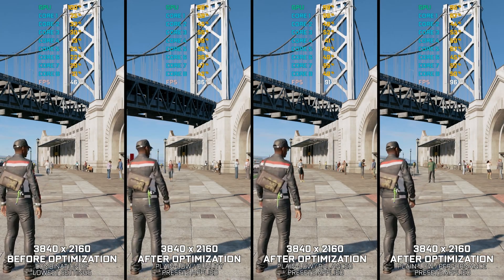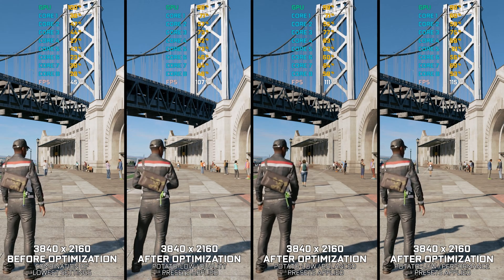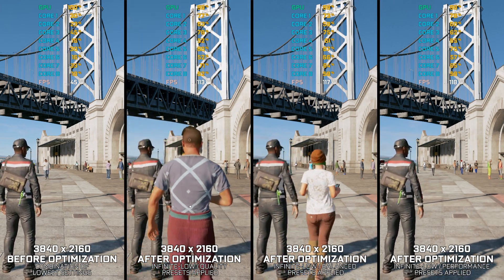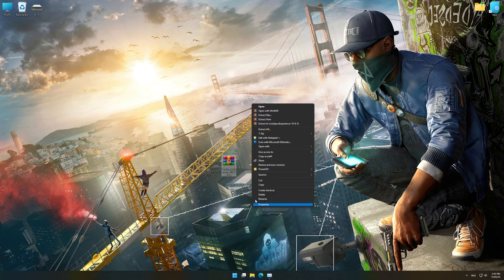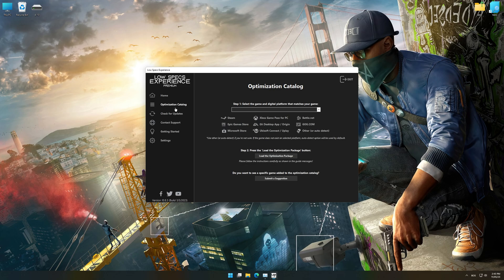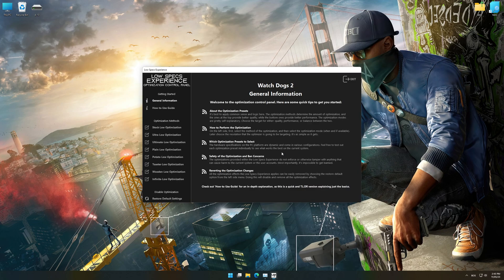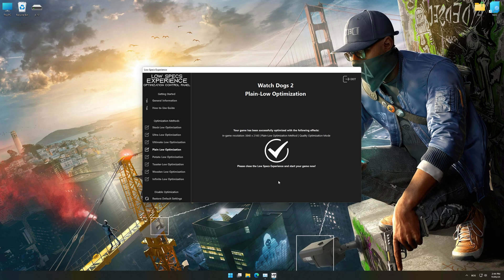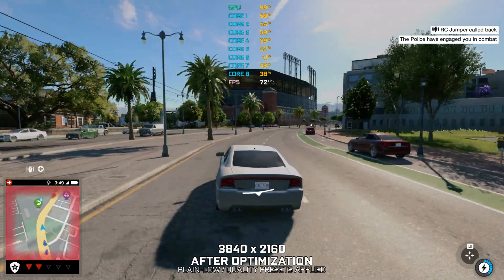Watch Dogs 2 | How to Get Maximum FPS Boost and Fix Lag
This Maximum FPS Boost guide for Watch Dogs 2 shows you how to increase and maximize frame rates, fix lag, reduce stutters, and improve overall performance using the Maximum Performance presets in Low Specs Experience.

⏱️ Timestamps

00:00 Before vs After Optimization
00:51 Optimization Guide
02:16 Additional Gameplay Footage